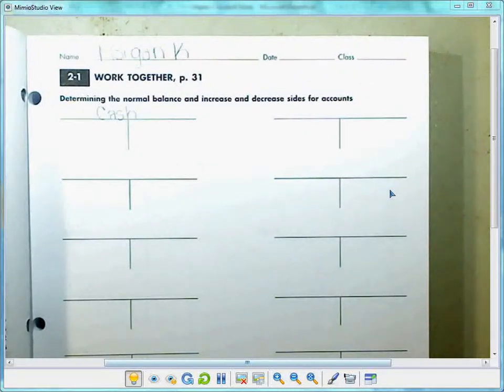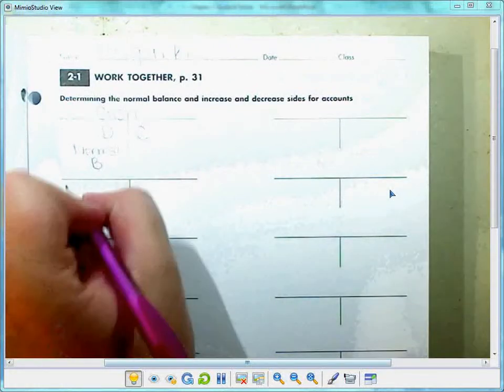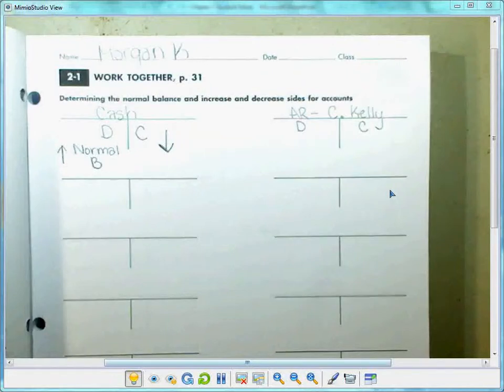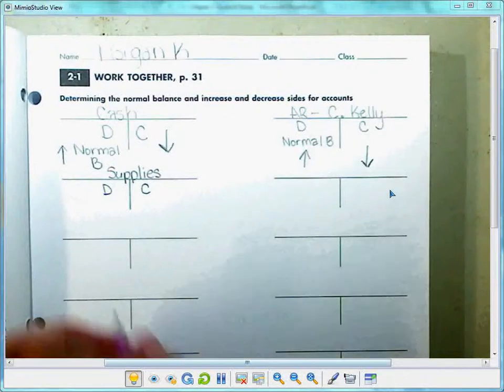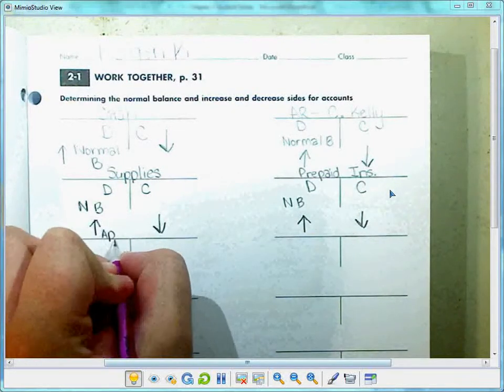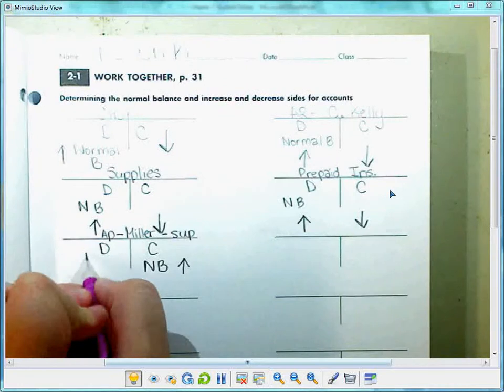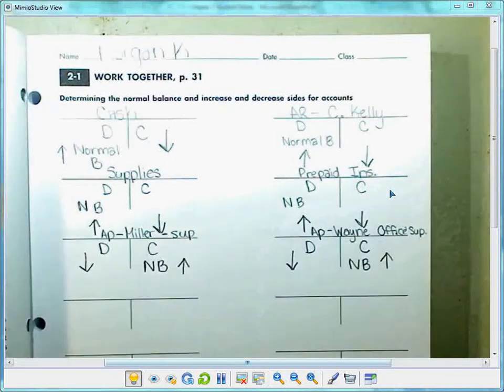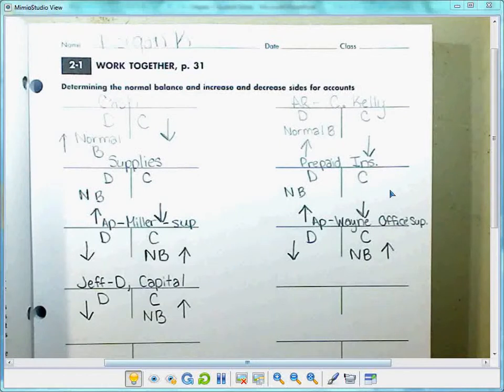2 1 WT converted